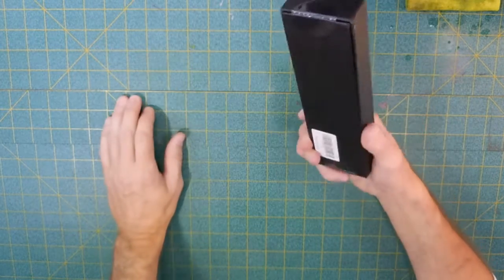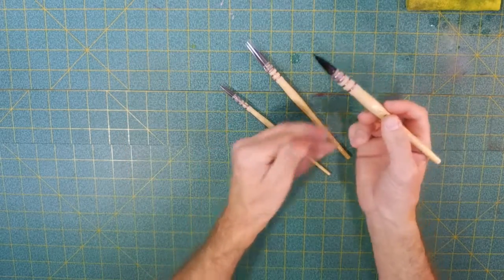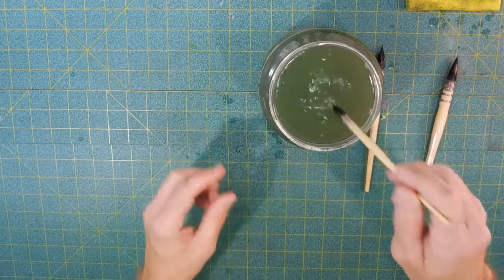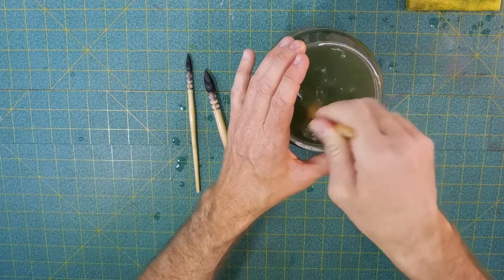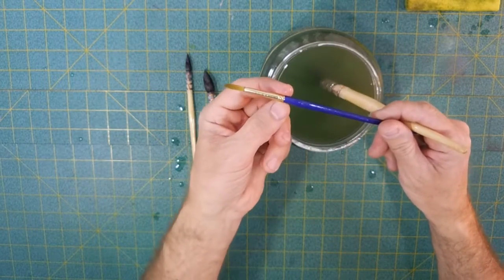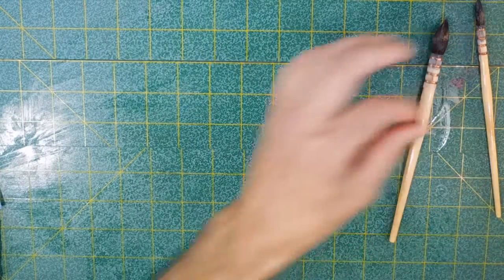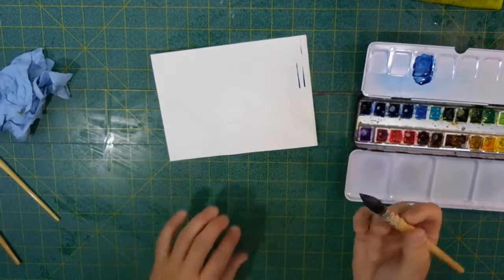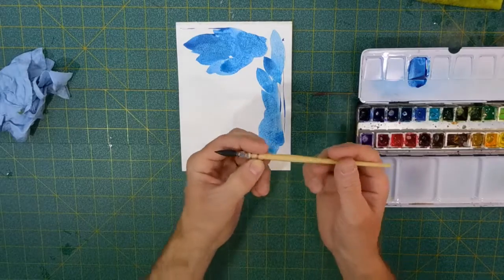Dainayw Squirrel Quill Brushes - Opening, First Opinion Watercolor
I had forgotten I shot this video.  I got these brushes a few months ago.  Here are my initial thoughts on them.  The brushes are all squirrel hair, not a mix of natural and synthetic fibers.  The handles are wood with a nice finish.  A nice brush to hold.

I've been using them since I got them and have really gotten to like them.  After this opening, i really dug into them, and, honestly, thought i wouldn't like them at all.  But the more I use them, the more I really like them.  They have almost become my go to brushe to use.

Fan Mail,  Products to Review, Donations, etc. can be directed to my Post Office box:
Michael